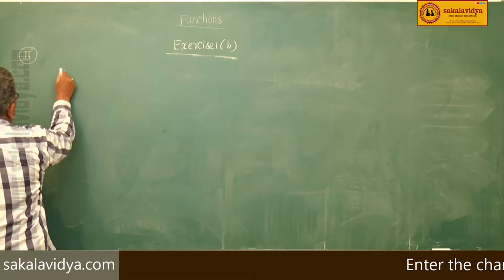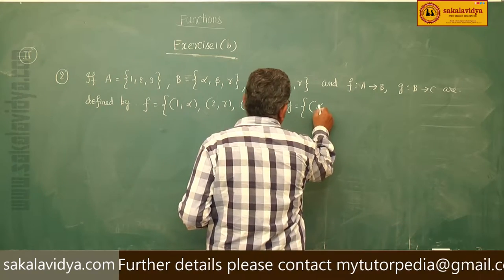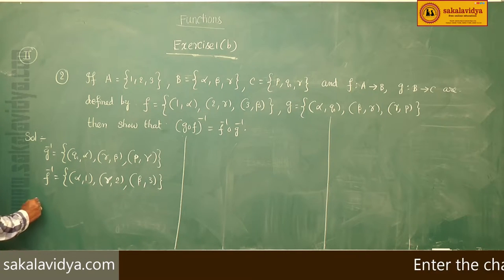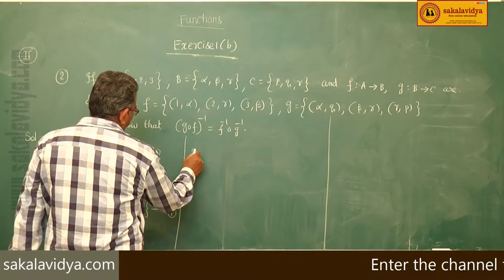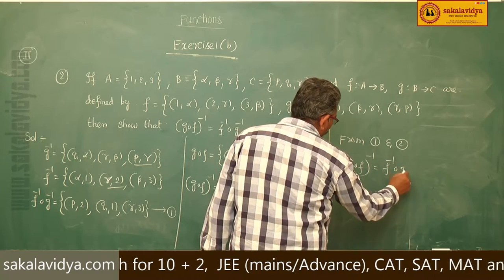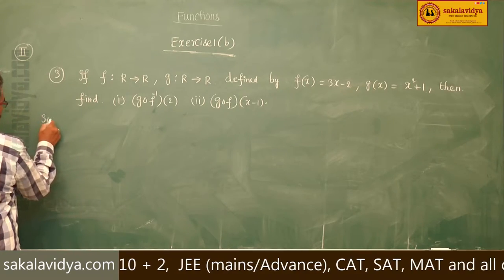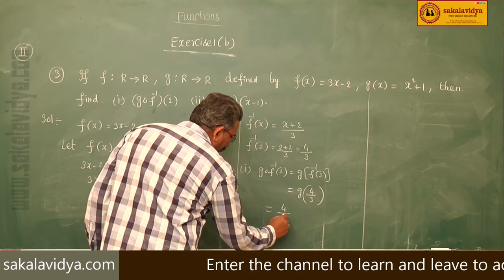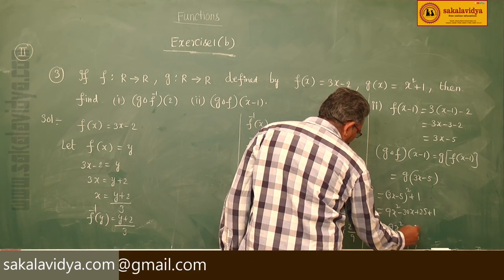FUNCTIONS PART 44